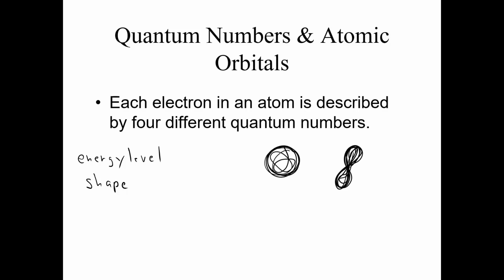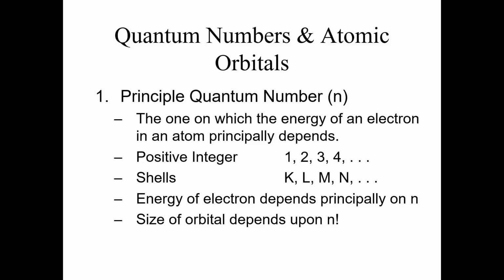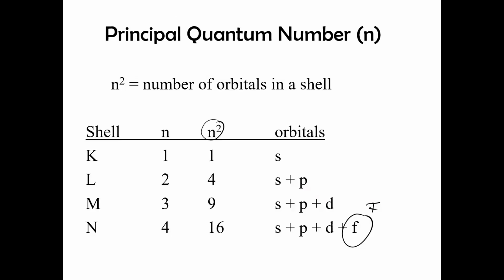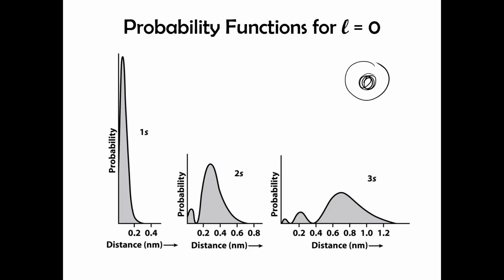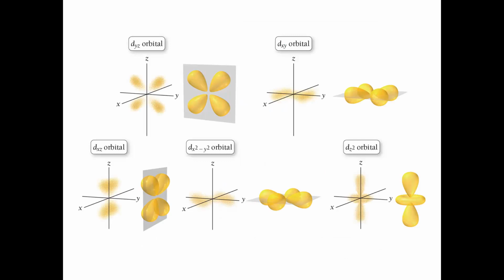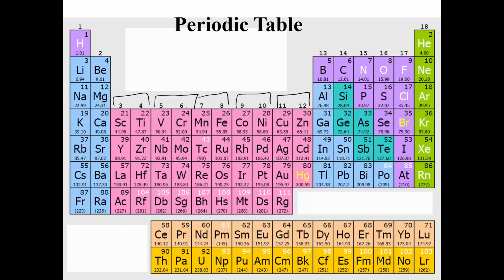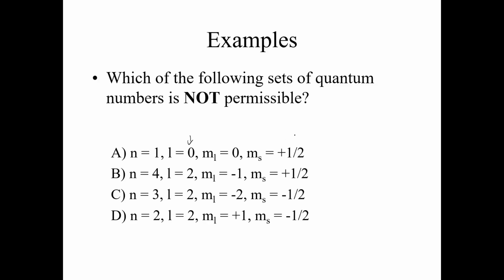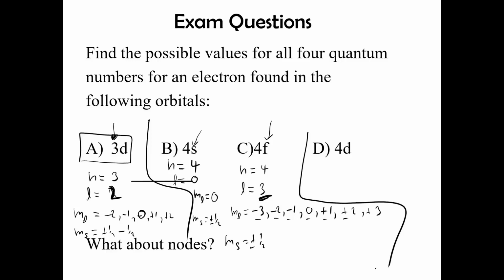CHM 1014 Chapter 2 Lecture 3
Quantum